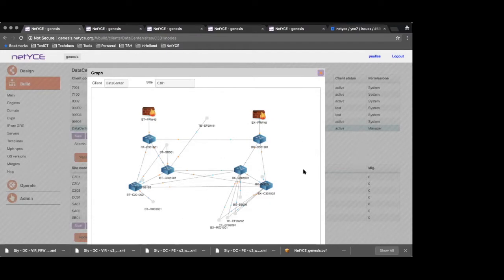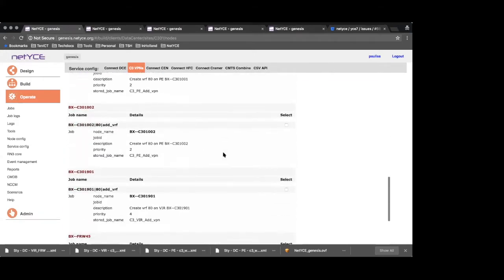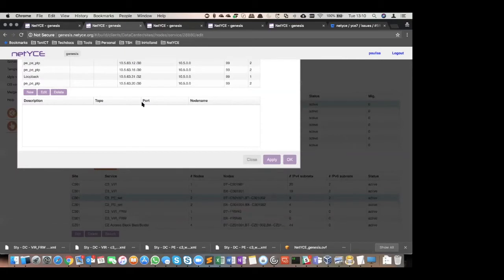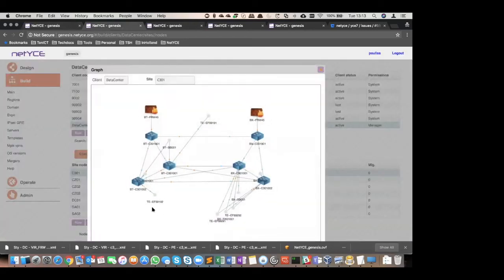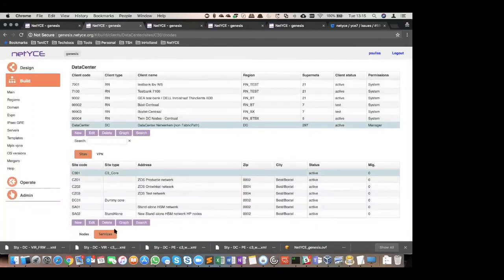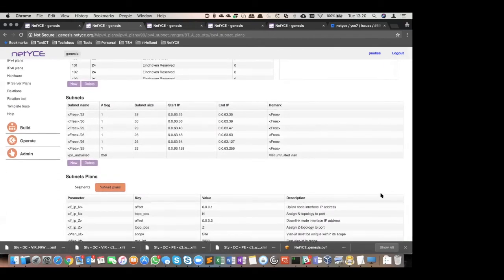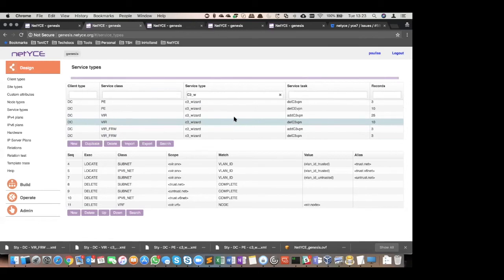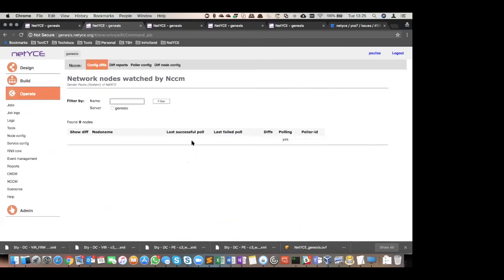Core_VPN_service_provisioning_C3_wizards